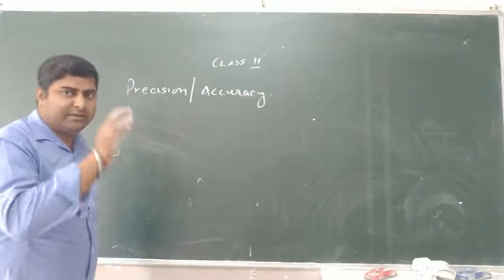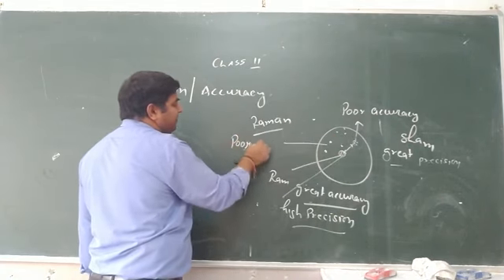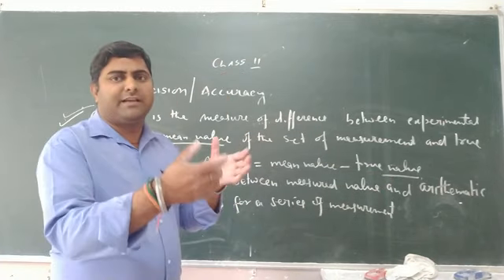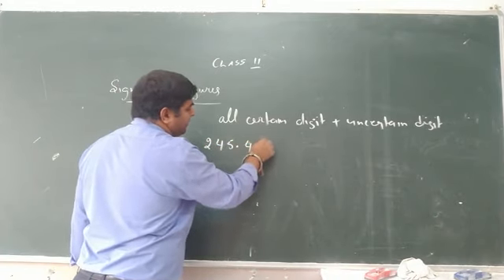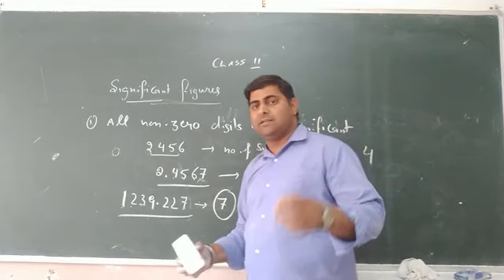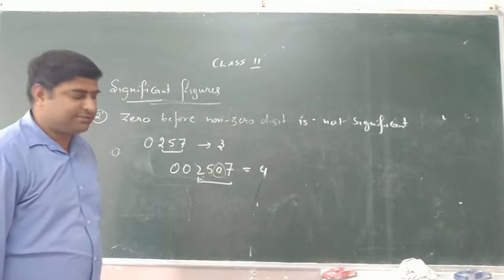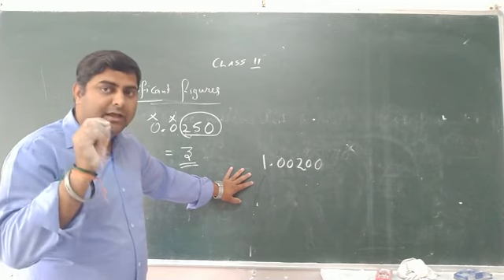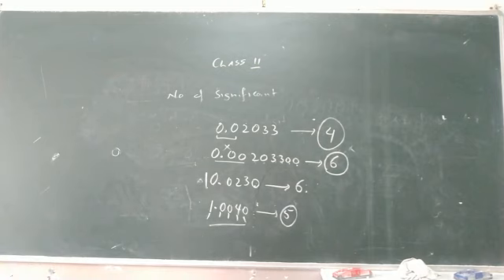11 chemistry some basic concept